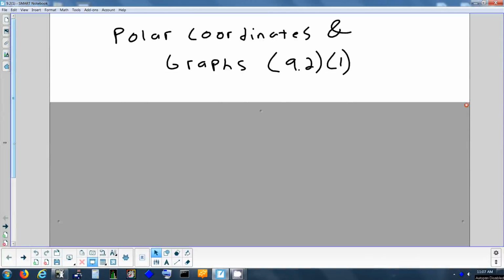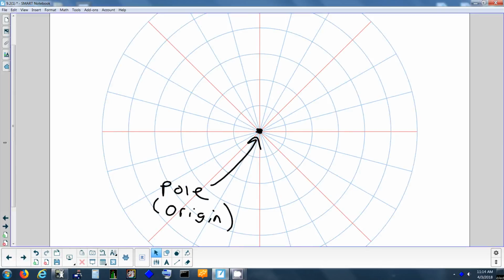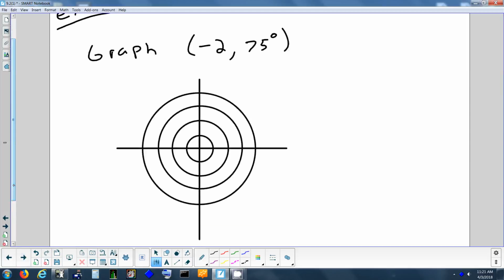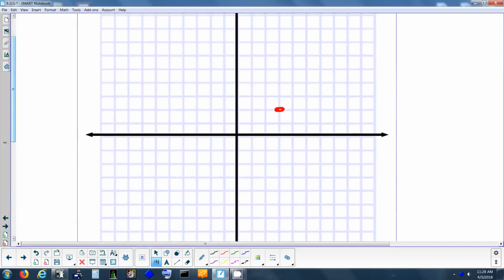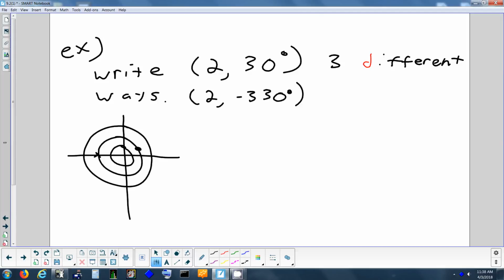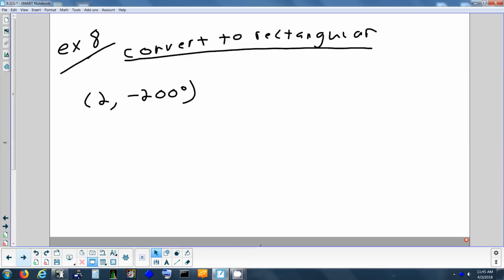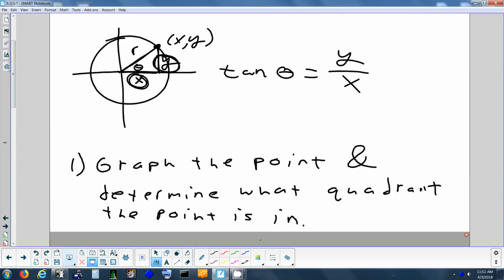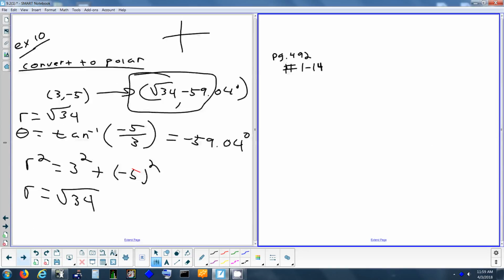9.2(1) Polar Coordinates 4-3-18